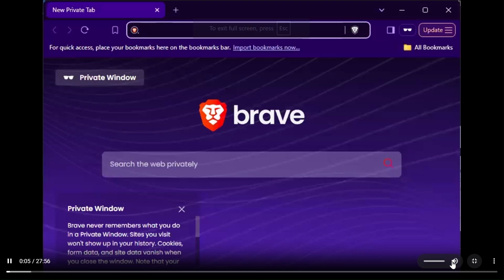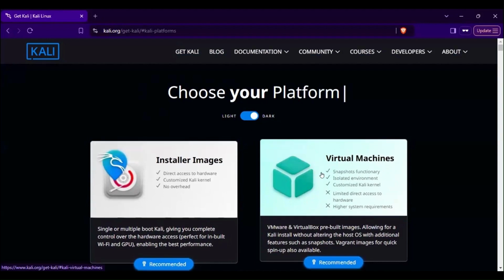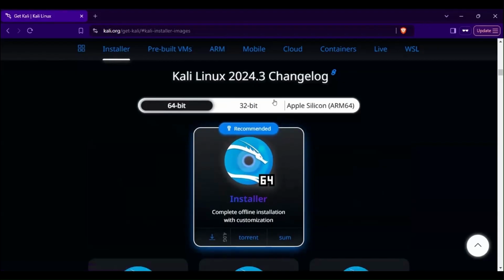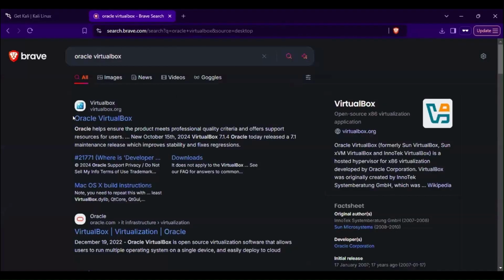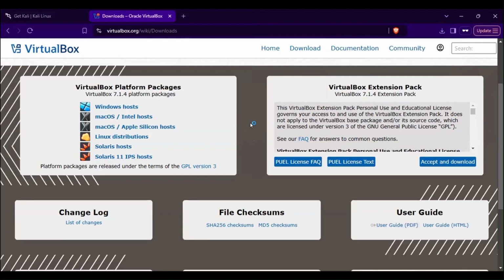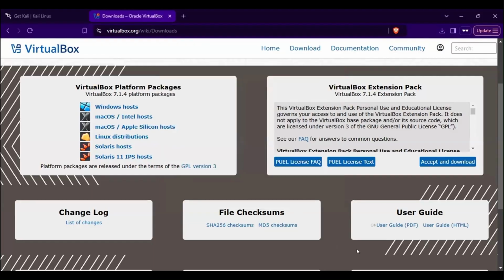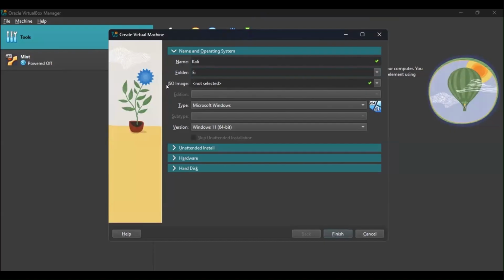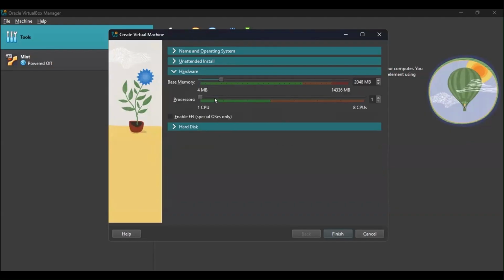How To Download Kali Linux Distro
In this video, you’ll learn how to download Kali Linux step by step for beginners.
This session is part of our Cybersecurity Beginners Course – Week 1 (Video 2).

🔹 What you’ll learn in this video:
✔ Why Kali Linux is used in Cybersecurity
✔ Official website overview
✔ Different Kali Linux versions explained
✔ Step-by-step Kali Linux download process
✔ Which version is best for beginners